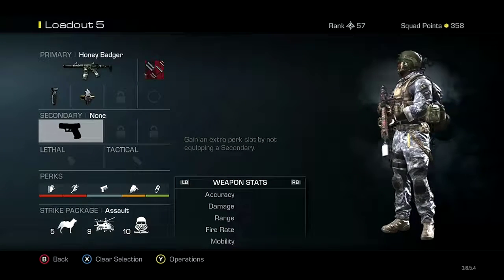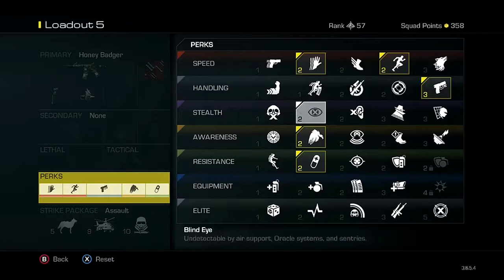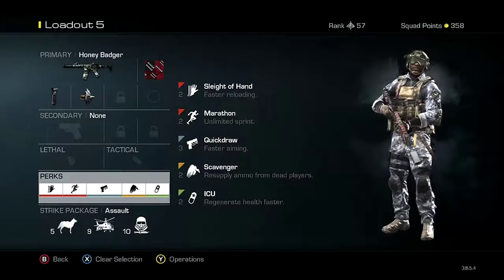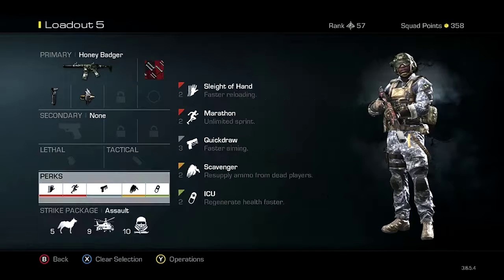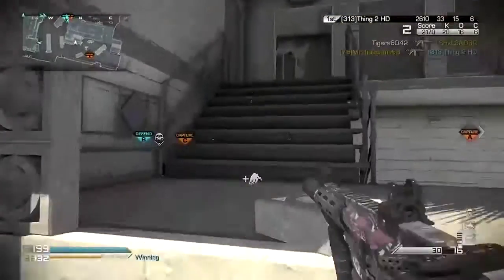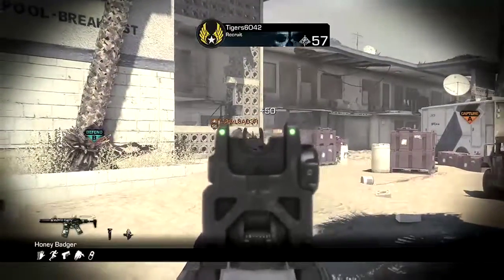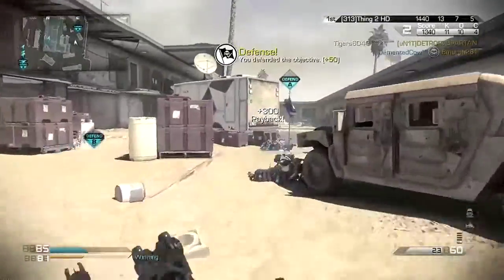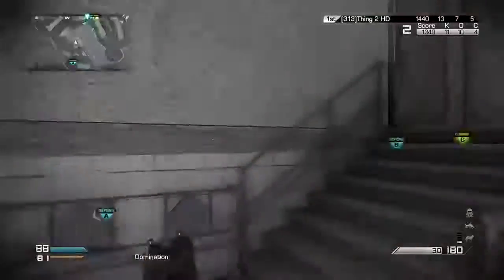Honey Badger Class Setup (Call Of Duty Ghosts) (Xbox One Gameplay)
via YouTube Capture. Honey Badger assault rifle class set up video. Xbox One gamer tag: tigers6o42.